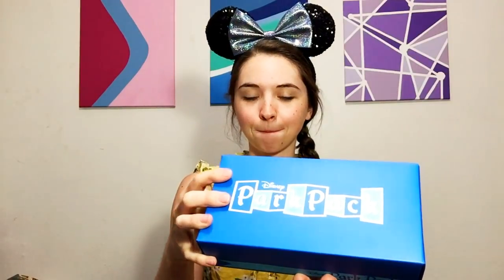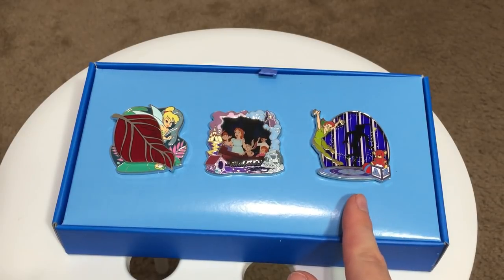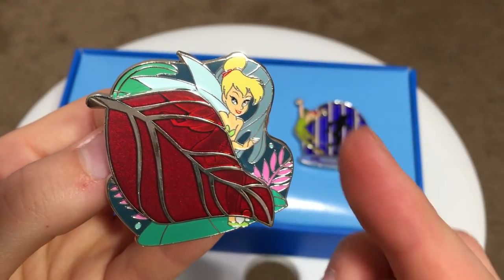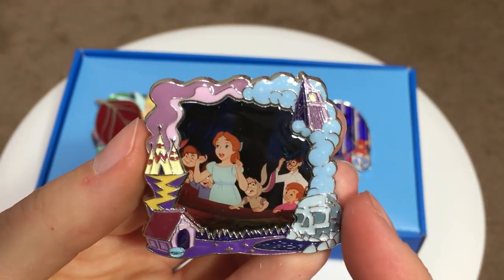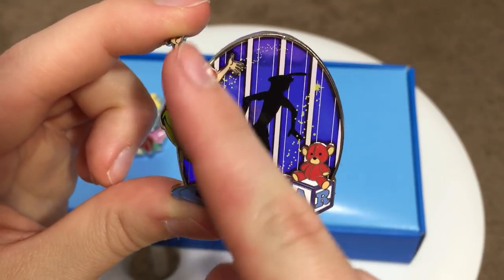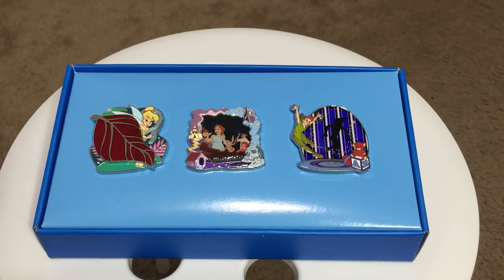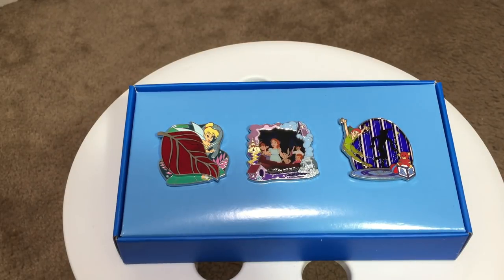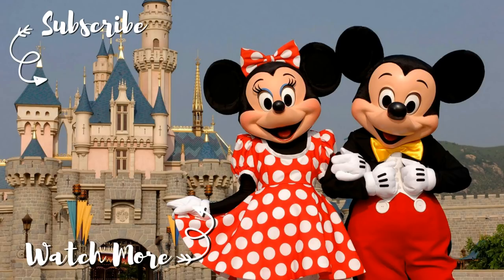UNBOXING Disney Pin Park Pack 3.0 Subscription | June 2018 | Peter Pan!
I had a little delay in my shipment, but I finally received my June Park Pack 3.0! The Park Pack is a monthly limited edition pin subscription through Shop Disney. Each month is themed to a different Disney movie, and this month is Peter Pan! The Park Pack was gone on hiatus for some time, but now it's back in full swing with three new limited edition 500 pins each month.

PinPics: zawackanator